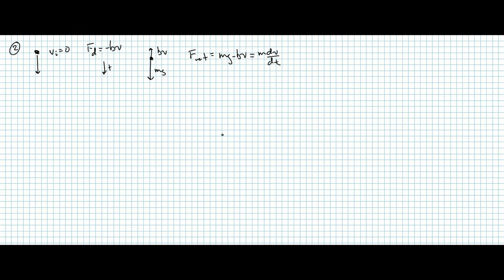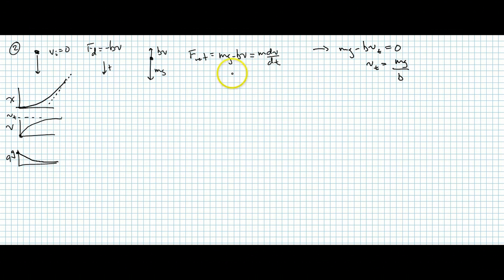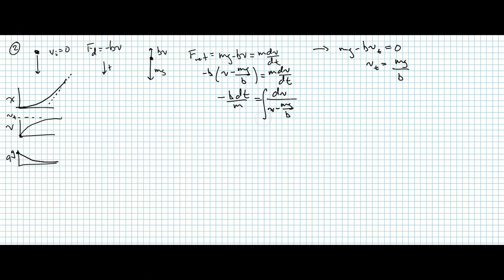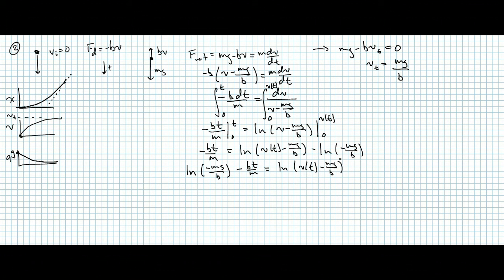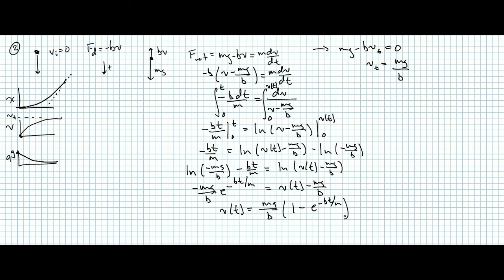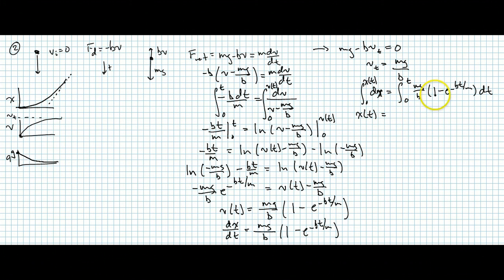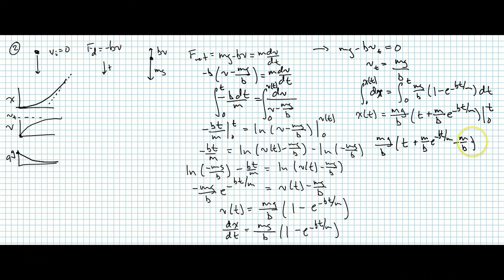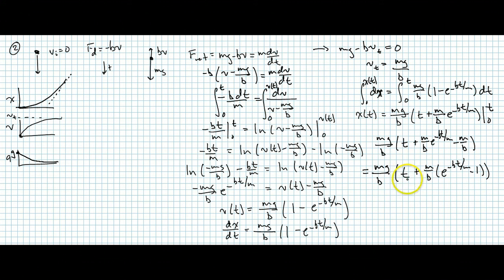Drag Integral 2